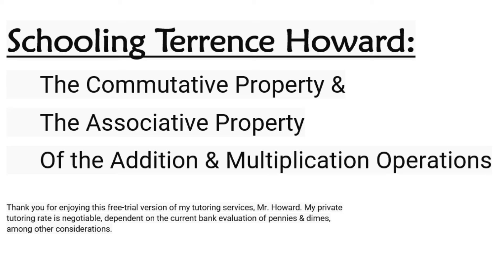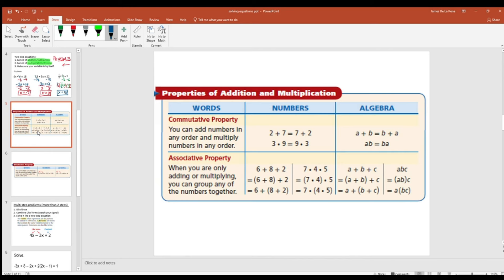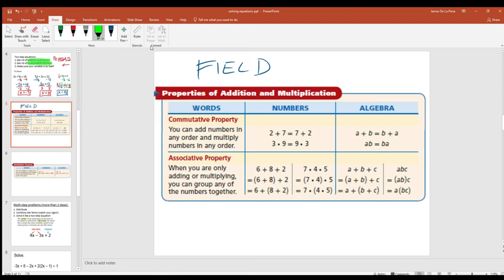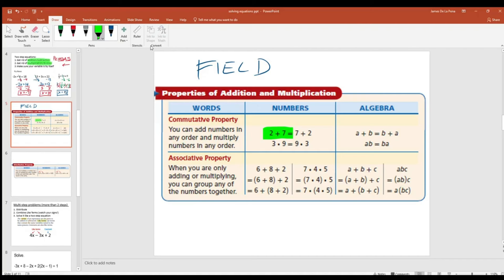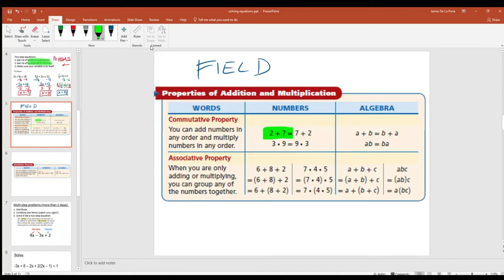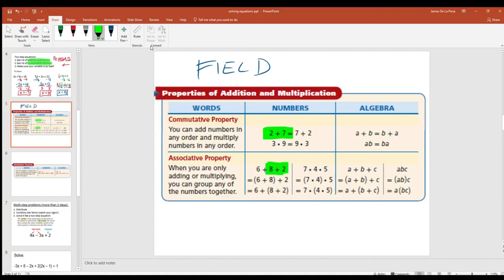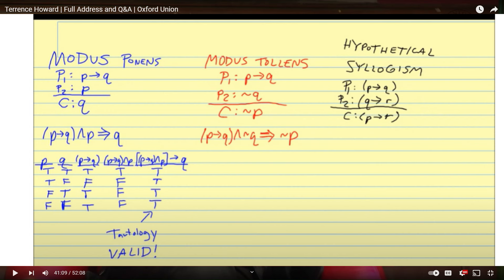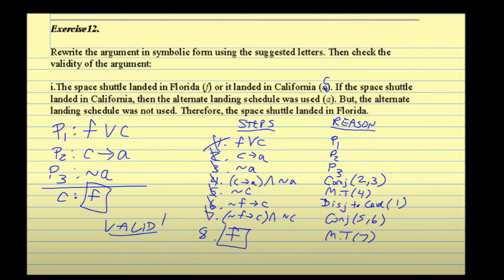The Associative & Commutative Properties | Schooling Terrence Howard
Here is how to turn the incorrect things Terrence Howard has to say, regarding mathematics, into fun mini-lessons that I call "Schooling Terrence Howard".  Maybe these videos will serve to help Terrence Howard be the indirect result of a tiny net positive on society, to contrast from the absolute otherwise failure of Mr. Howard in all his scientific attempts/endeavors, and overall pollution of mankind with bad math & dangerous misinformation... What the math & science community will remember about Terrence Howard is his tiny contribution to math & science that came from people who corrected his mistakes. Terrence Howard's ultimate legacy is of mathematical foolishness.  Into the depths of time.

This mini-lesson is about the Associative and Commutative properties of addition and multiplication, under the field of Real Numbers.

This is definitely NOT simply copy-and-pasted from old math videos I've already recorded in the past.